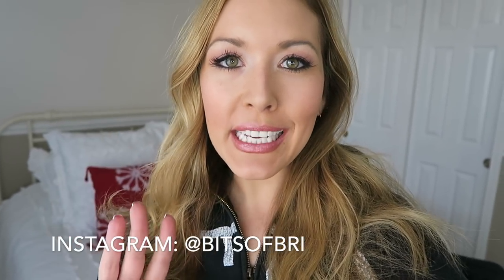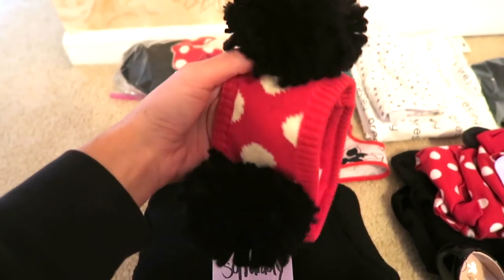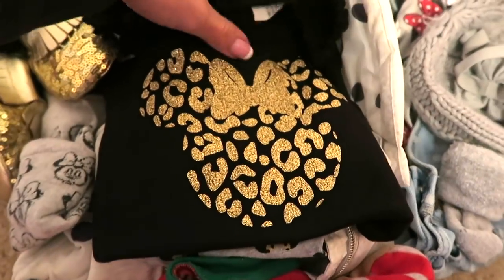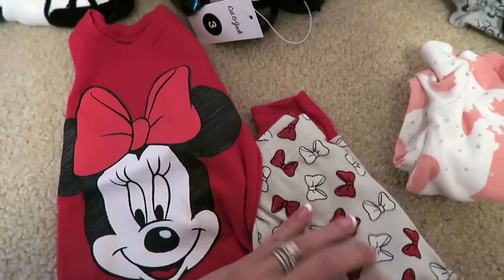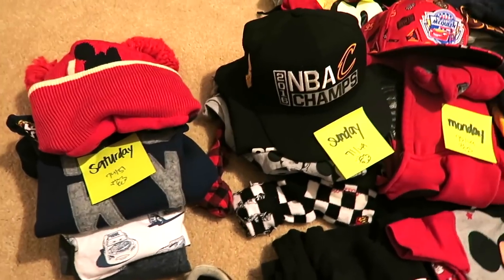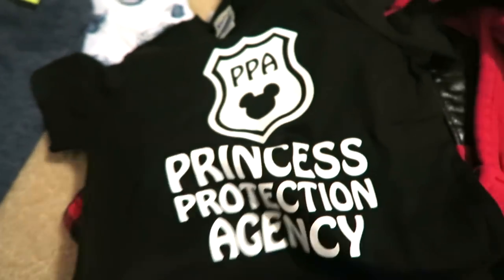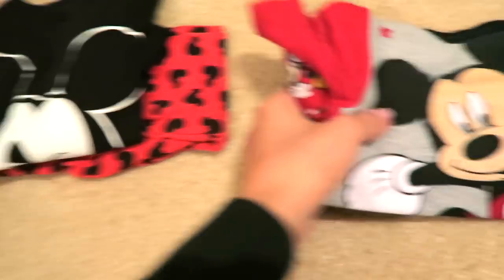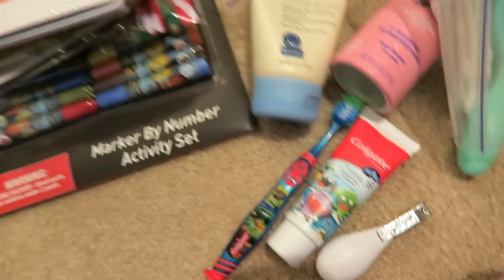what I packed for disney | boy and girl | kids' suitcase | brianna k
I probably misspoke when I said "fast" but here's an all-inclusive video where I'll share everything I packed in my kids' bag for our Disneyland trip. we're going for three days, so I'll show you all of the outfits, toiletries, snacks and gear for my son (2 year old boy) and my baby girl (6 months old). let me know in the comments if there are any things you think I missed or items that are must-haves for your Disney trips!

MY MAKEUP:
my lip gloss:

A BIT ABOUT MY CHANNEL:
I'm a working mom of two who lives in Cleveland, Ohio, and like most women, trying to have it all. I'm a mama 24/7, work a full-time job Monday-Friday, and a Youtuber on the weekends and evenings after the kiddos go to sleep. I make content to empower others, share fun information, and unleash some of my creativity. On this channel you'll find mommy and lifestyle videos, shopping hauls, cleaning and organization, home decor, holiday and party decorations, boss lady tips and advice, and some style and beauty videos sprinkled into the mix. xoxo

A BIT ABOUT ME:
I was born and raised in Cleveland, Ohio. I attended Ohio University, where I acquired a bachelor's degree in broadcast journalism, and a master's degree in communication. From there, I joined Teach For America and taught 7th grade English in Baltimore, MD. I moved home to Cleveland to marry my husband, and have worked in a variety of roles in recruitment and HR. I currently manage a recruitment team, where I work from home when I'm not traveling for my job. I have two babies- my son Landon is two years old, and my daughter Presley is three months old. I love being a mommy, decorating our home, planning parties, shopping, working out, cooking, cleaning, and meeting new people. I'm a bit obsessed with leopard print, wine, coffee, and reality TV shows. I am very passionate about helping others, and ensuring the world is a better place, especially when it comes to our children.

xoxo
-brianna k